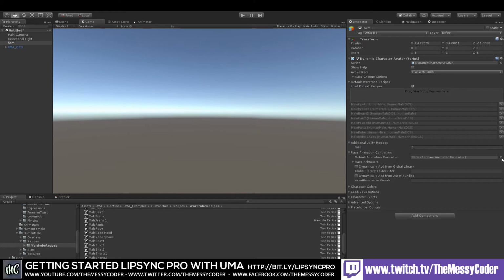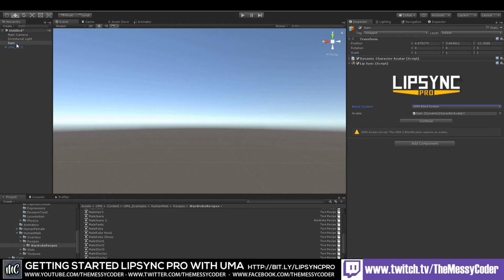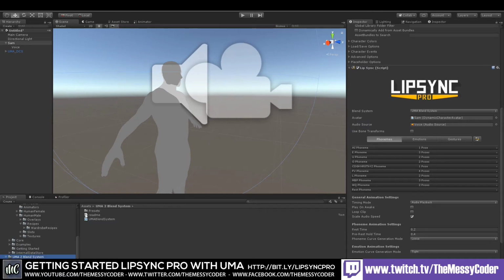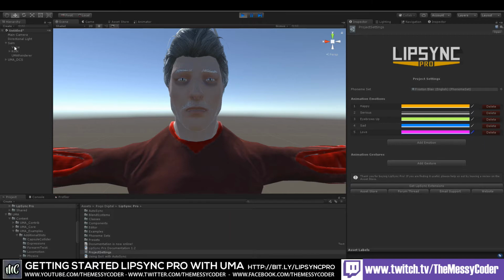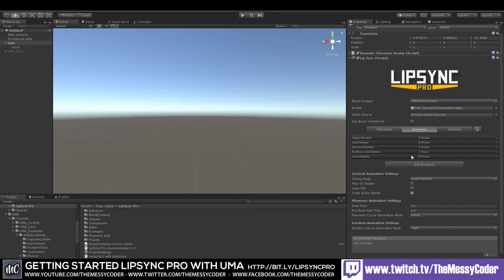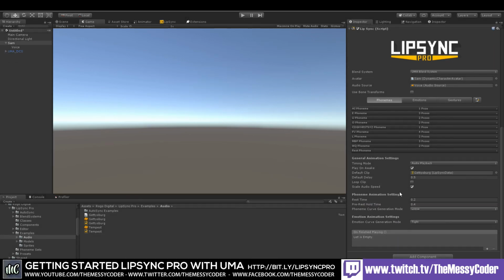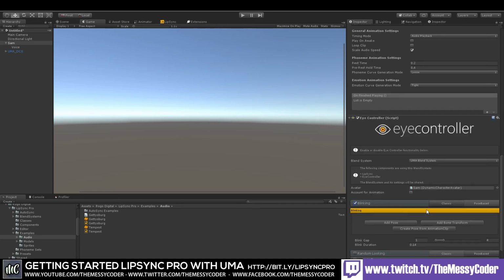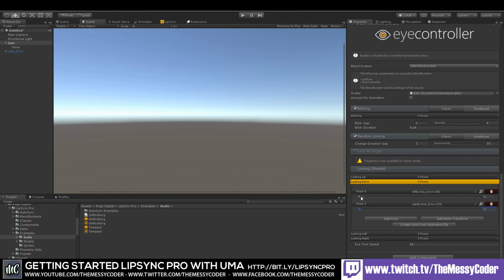Unity Tutorials - Getting started with LipSync Pro & UMA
I made a poll to see what video people would like to see next, integrating Lip Sync Pro with UMA won! Now that what a surprise!

This is one of the 24 hour bonus sales which are part of the Unity May Madness Sale!!!

I will be trying to review and check out as many assets as I can during this sale to help you make up your minds.

I make pretty much no money from YouTube but if you want to support me, and are going to buy assets anyway, I would appreciate if you use my asset store links which will mean I get a few quid affiliate commission. Thanks!